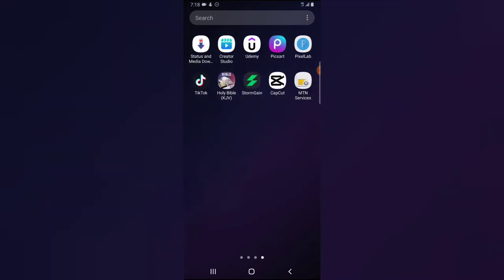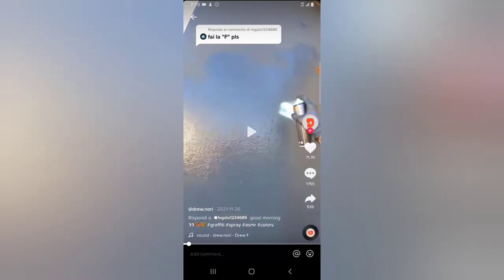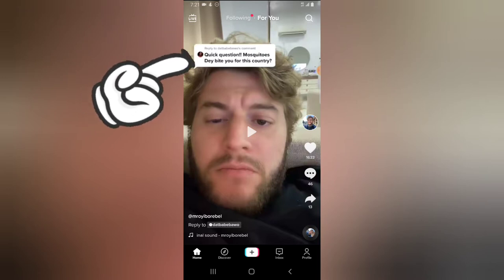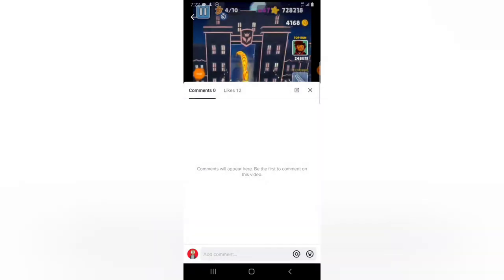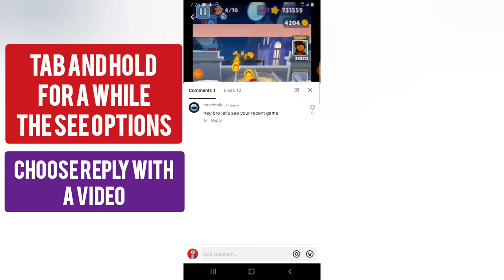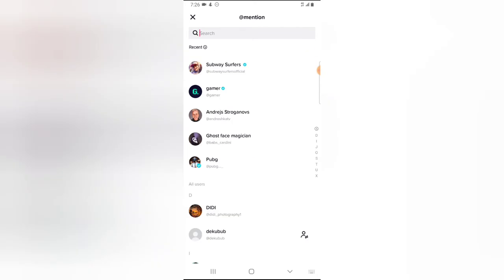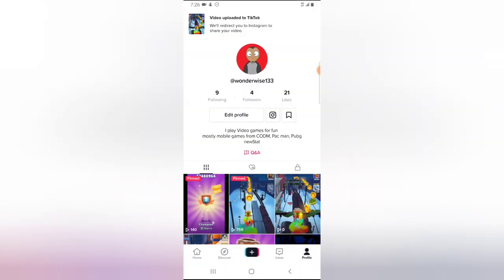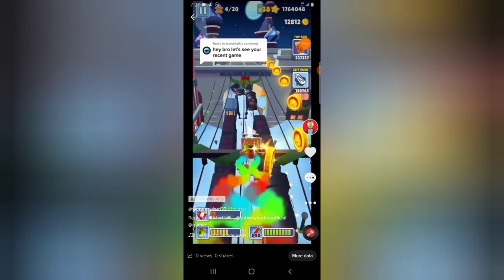How to reply a comment with Video on TikTok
i will show you how to reply a comment with video on TikTok on to days video, ever noticed some comment on top of a video that your watching on TikTok and wondered how they did it, well that is what am going to show you how to do on todays video and when you upload this video the person that left the comment will be notified on TikTok and also the video will be displayed on The previous video comment section where the person made the comment and it will display a thumbnail of the video and when its click on the video will start playing and its always visible for every one